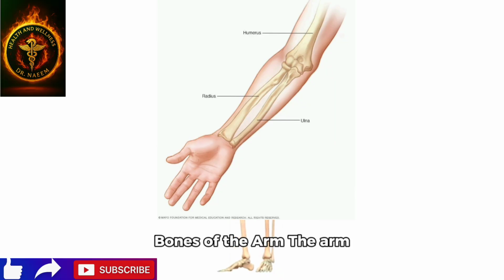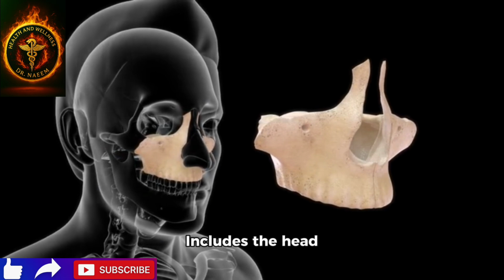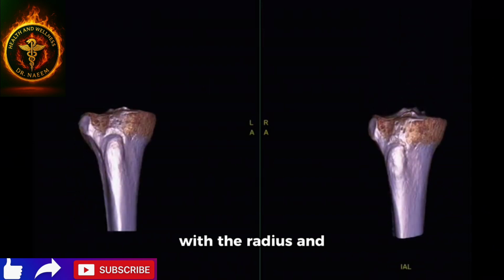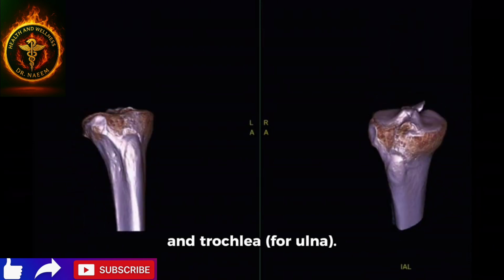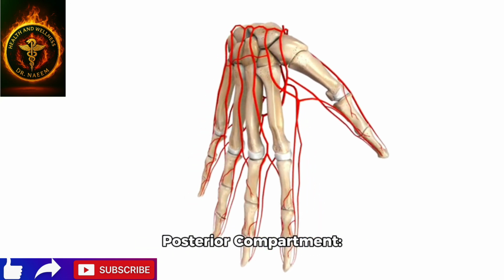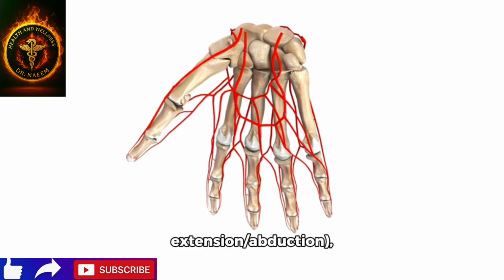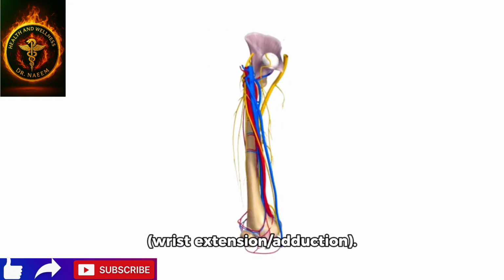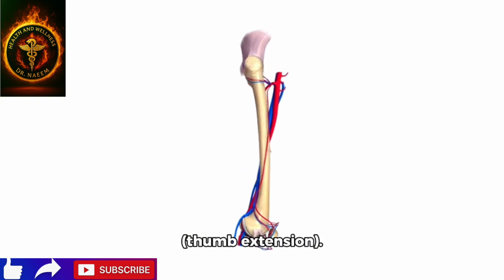Anatomy of upper limbs/ بازو کی اناٹومی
The upper limb (arm) is a vital part of the human body that enables movement, strength, and fine motor skills. It consists of four main regions:

Shoulder – connects the arm to the trunk and allows wide range of motion.

Arm (Brachium) – extends from shoulder to elbow, mainly containing the humerus bone and powerful muscles.

Forearm (Antebrachium) – from elbow to wrist, containing radius and ulna, responsible for rotation and grip strength.

Hand – made up of wrist, palm, and fingers, specialized for precise movements, sensation, and daily activities.

The upper limb is supplied by the brachial plexus (nerves) and nourished by major arteries like the subclavian and brachial arteries.